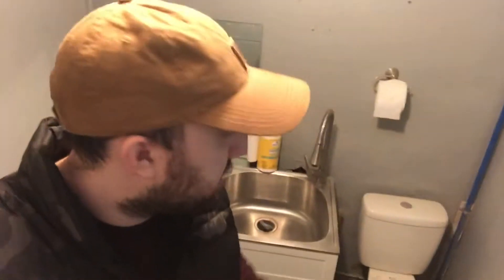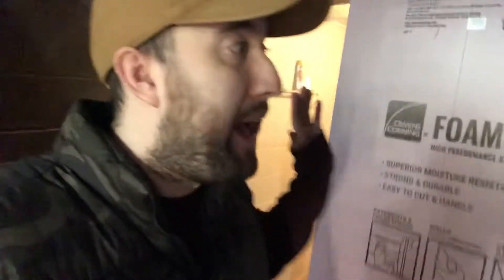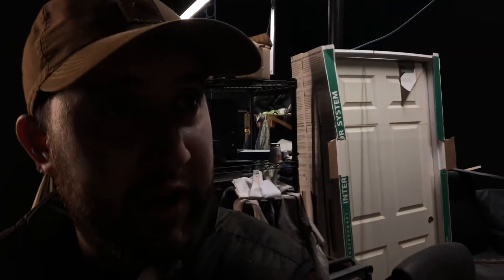Stonelick Studios Vlog 19 - Restroom A & B Reaction Video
Cutting concrete to provide access & compliance for @stonelickstudios restrooms.

Here’s my reaction to what once a few days ago was the dustiest challenge we have encountered.

Hosted by @anthonymarshallprugel at @stonelickstudios produced by @stonelickproductions